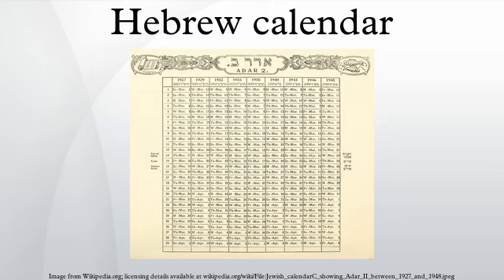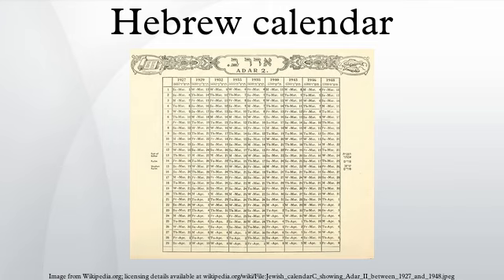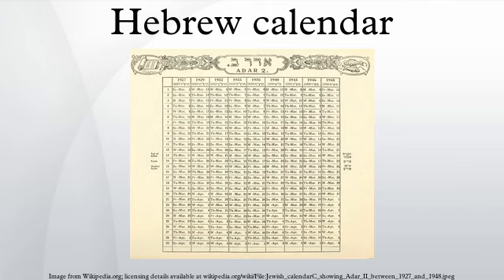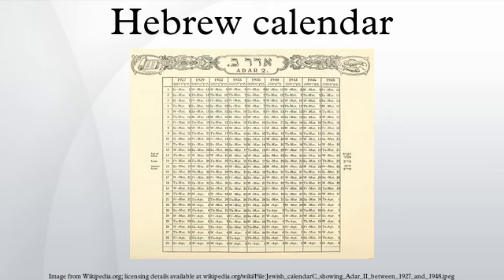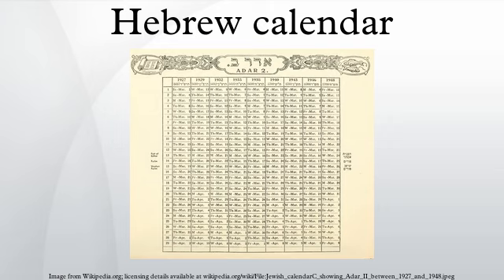Hebrew calendar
The Hebrew or Jewish calendar (הַלּוּחַ הָעִבְרִי, ha'luach ha'ivri) is a lunisolar calendar used today predominantly for Jewish religious observances. It determines the dates for Jewish holidays and the appropriate public reading of Torah portions, yahrzeits (dates to commemorate the death of a relative), and daily Psalm readings, among many ceremonial uses. In Israel, it is used for religious purposes, provides a time frame for agriculture and is an official calendar for civil purposes, although the latter usage has been steadily declining in favor of the Gregorian calendar.
The present Hebrew calendar is the product of evolution, including a Babylonian influence. Until the Tannaitic period (approximately 10–220 CE) the calendar employed a new crescent moon, with an additional month normally added every two or three years to correct for the difference between twelve lunar months and the solar year. When to add it was based on observation of natural agriculture-related events. Through the Amoraic period (200–500 CE) and into the Geonic period, this system was gradually displaced by the mathematical rules used today. The principles and rules were fully codified by Maimonides in the Mishneh Torah in the 12th century. Maimonides' work also replaced counting "years since the destruction of the Temple" with the modern creation-era Anno Mundi.